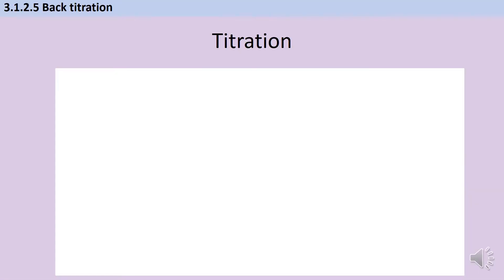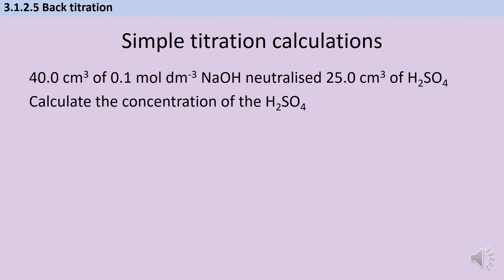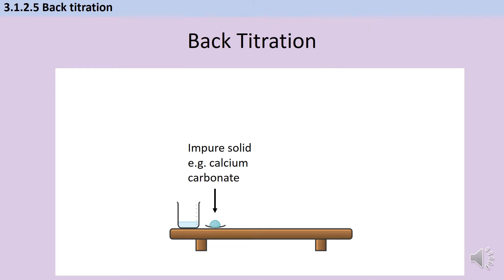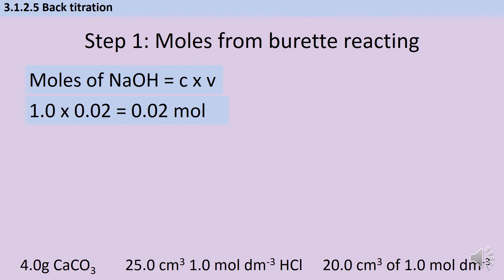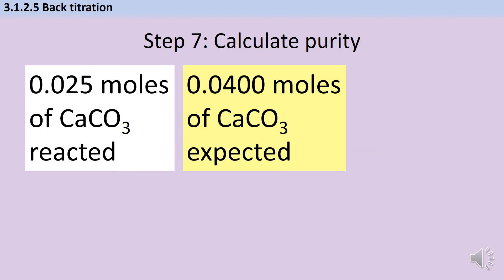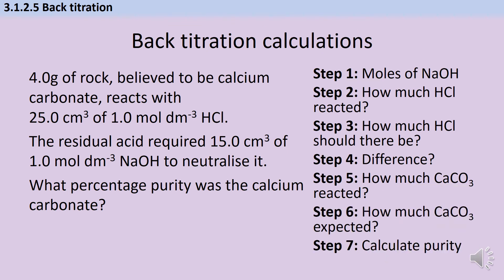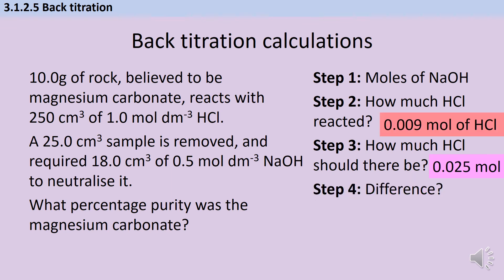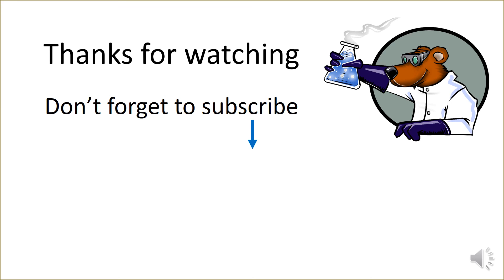Back titration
An introduction to back titration calculations (where an acid is used to determine the purity of a solid compound such as a carbonate) designed to support you in AQA 7404 A-level Chemistry 3.1.2.5 Balanced equations and associated calculations.